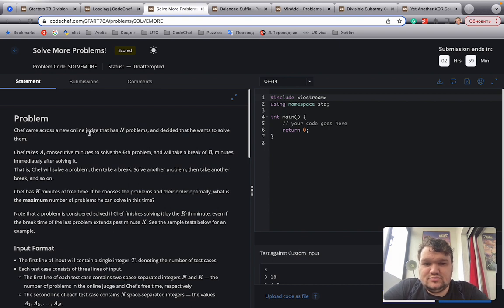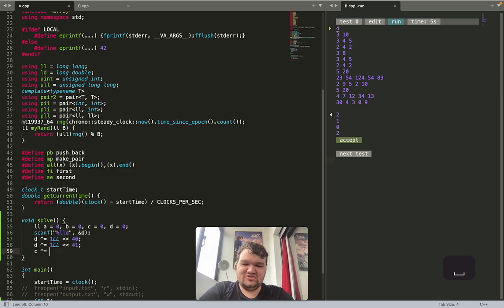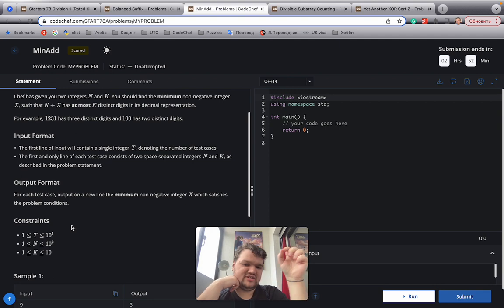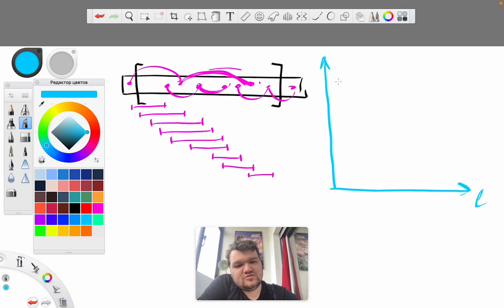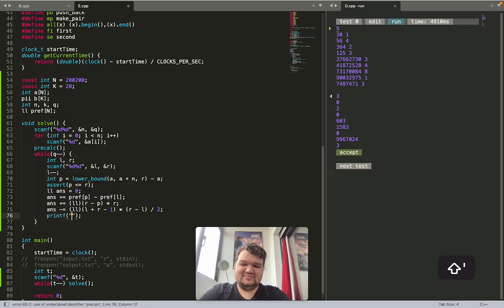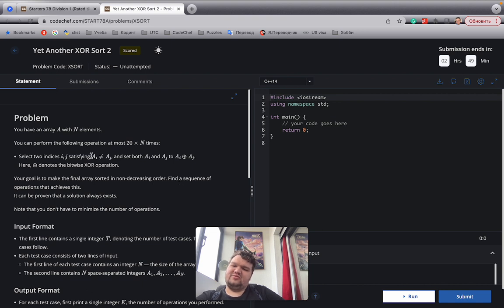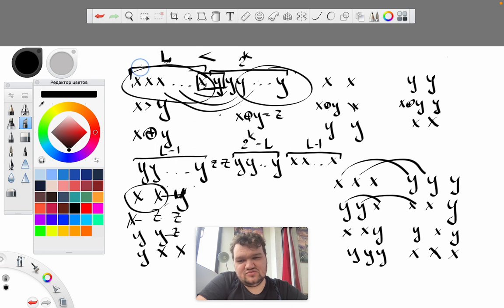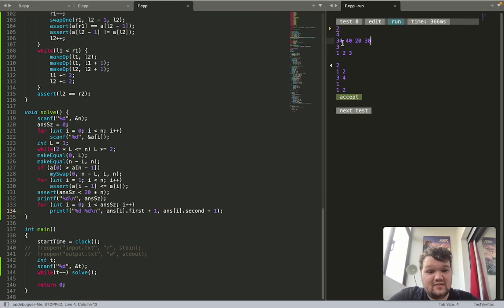CodeChef Starters 78 with commentary and facecam